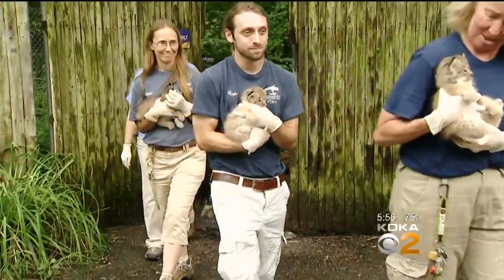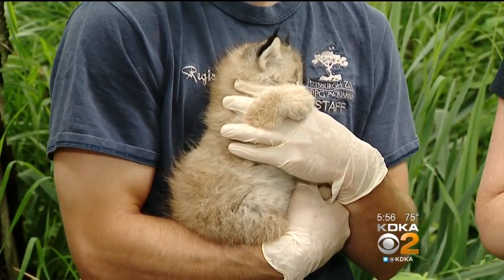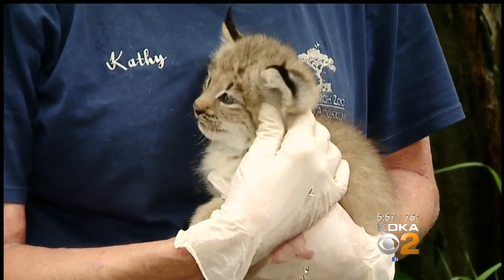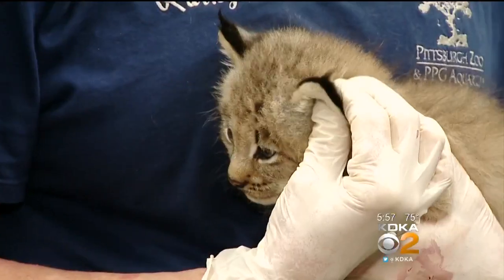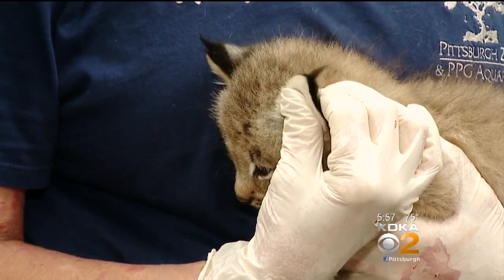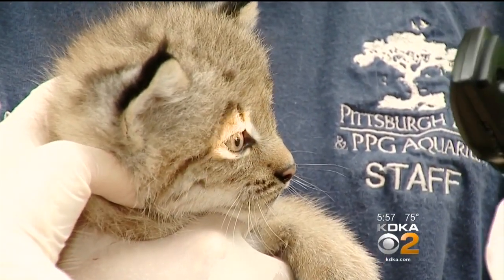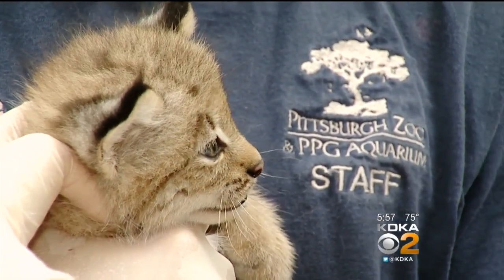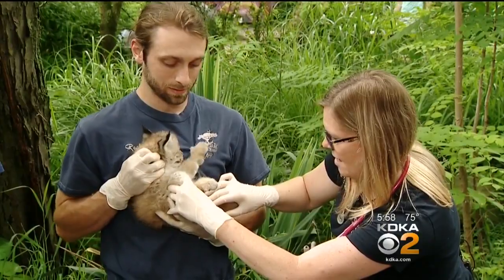Pittsburgh Zoo’s First Litter Of Lynxes Get Vet Checkup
The Pittsburgh Zoo and PPG Aquarium has welcomed a few new animals to the park this spring, including a litter of lynxes; KDKA's David Highfield reports.